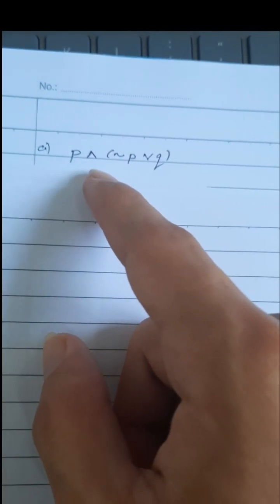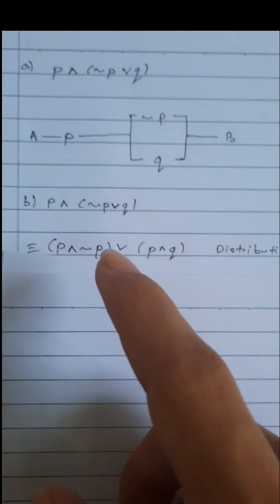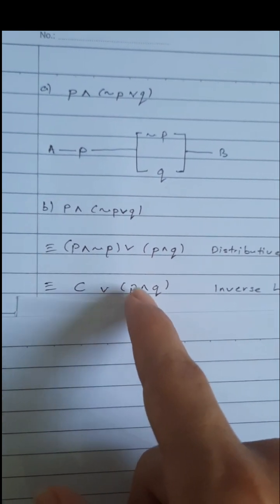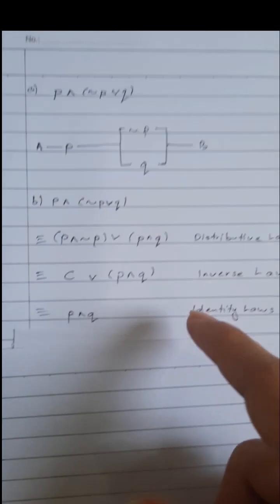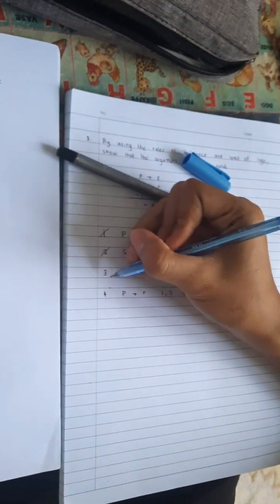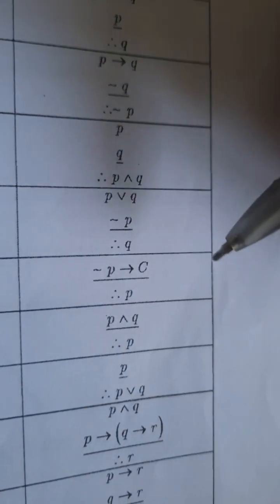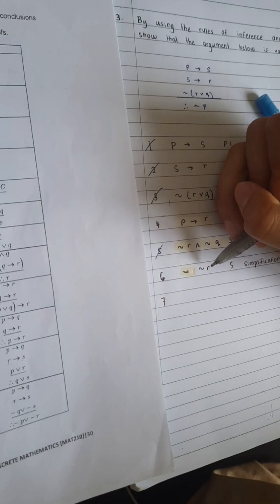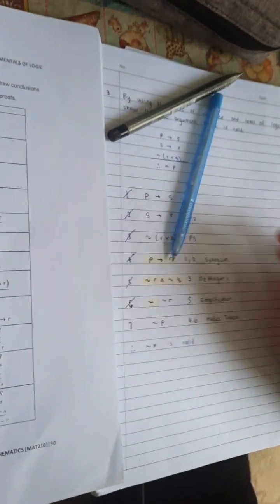Assessment 3 Discrete Mathematics